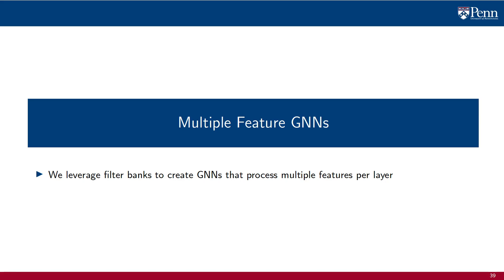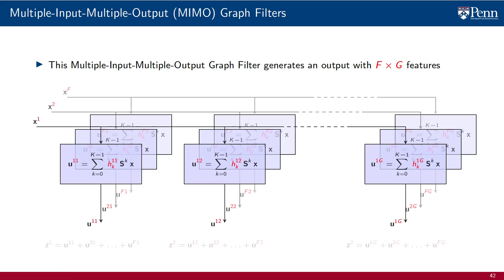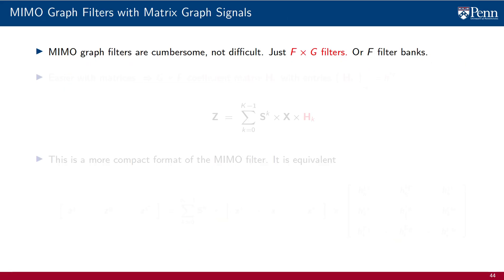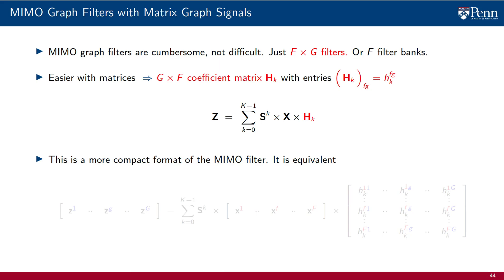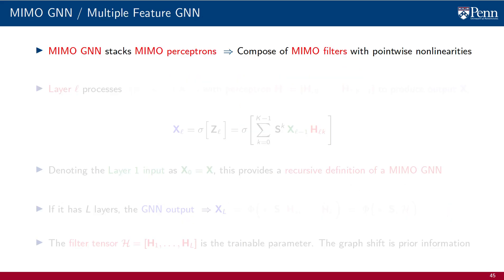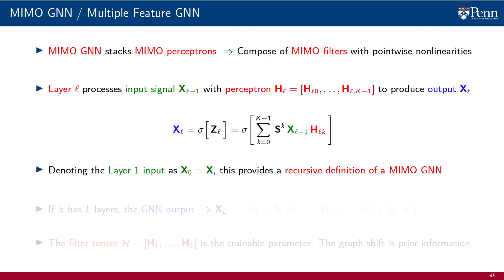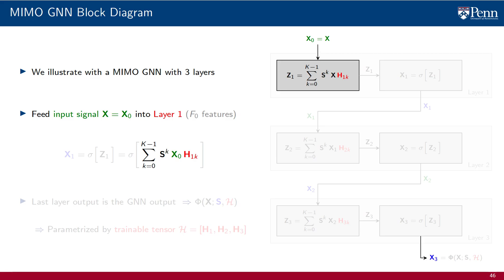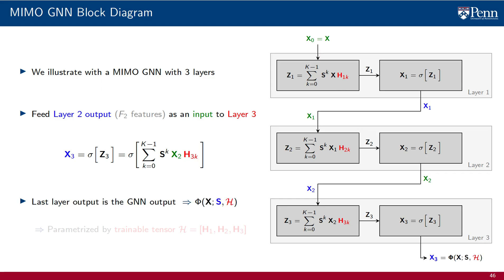Lecture 4.7 - Multiple Feature GNNs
We defined GNNs by leveraging filters. Now that we have defined filter banks, we use them to define GNNs that process multiple features per layer.